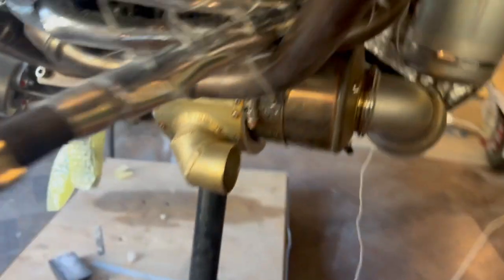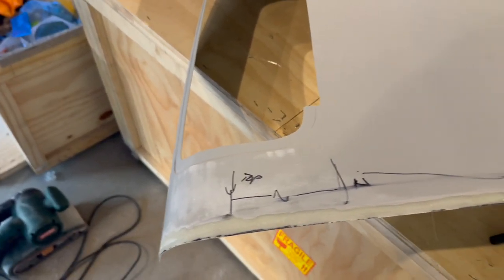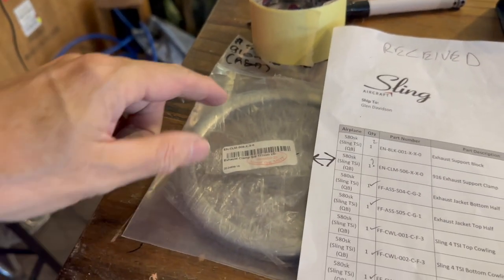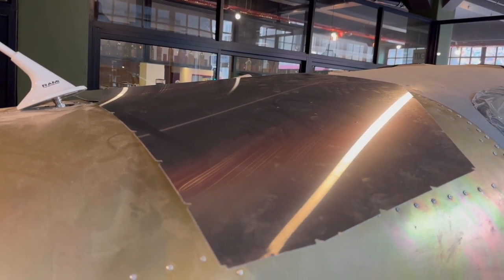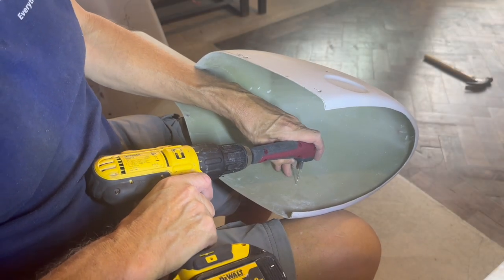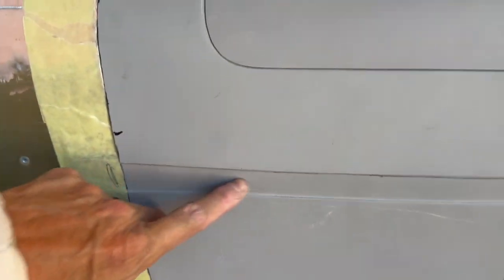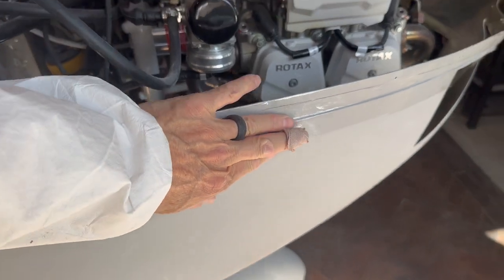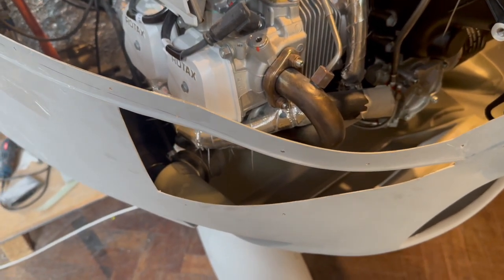🚨 Sling Build Headache Continues Wrong Parts, Missing Clamps & Cowl Repair Nightmares 😤 | 678 Hours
Sling Cape’r | Sling TSi Build Series – 678 Hours
This week we’re back in the trenches battling another wave of wrong parts, bad parts, and questionable fitment — courtesy of Sling. From mismatched brackets to a cowl cut way too short, the struggle is real.
Let’s dive into the chaos, solve some problems, and push this TSi closer to paint.

​⏱️ Timestamps
0:00 – Another week, another number
0:16 – Bottom cowl still waiting on the correct bracket
0:43 – Sling gets tow-y…
1:14 – Washer mods, bolt fiddling, missing hose clamps
1:45 – Deja vu: Drilling cam locks all over again
2:03 – Repairing their too-short cowl
2:19 – New bracket arrives – but it doesn’t fix everything
2:56 – Fuel hose recalled — full teardown
3:30 – Rethinking spats and bracket hole alignment
4:45 – Still fixing previous Sling errors
5:36 – Parachute cover FINALLY arrives
6:27 – Parachute frustrations and politics
6:52 – DIY center punch trick for accurate drilling
8:06 – Bottom cowl fasteners installed, ready to trim
9:00 – More cowl fitting madness
10:08 – One side fits(Almost), the other doesn’t… again!
11:11 – Desperate measures begin
12:00 – First layups go down, plan for reinforcement
13:16 – Finding out the NACA duct is removable?!
14:06 – Wrapping up a week of more garbage fixes
14:23 – Total time: 680 hours